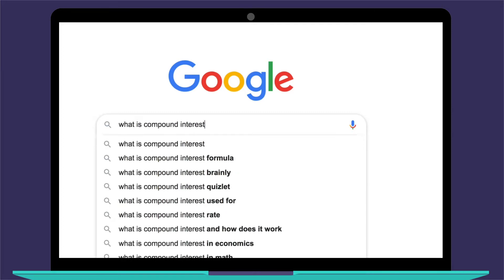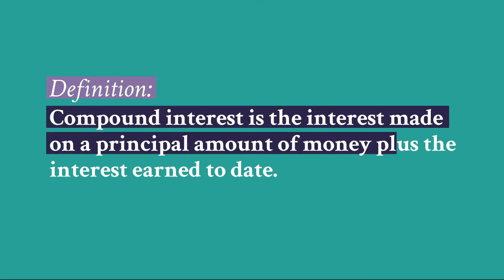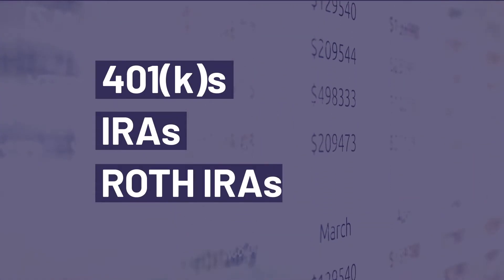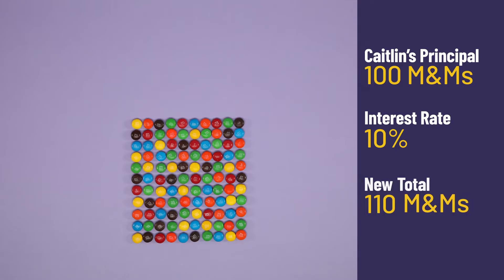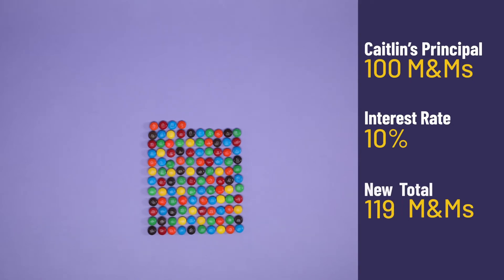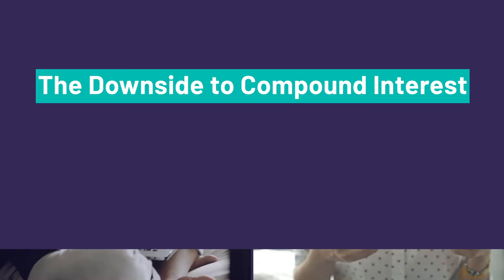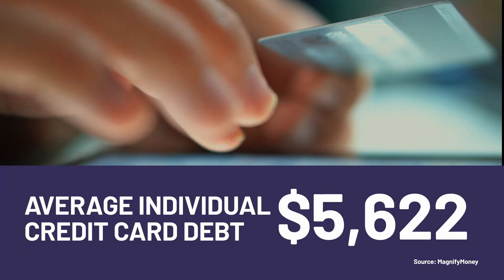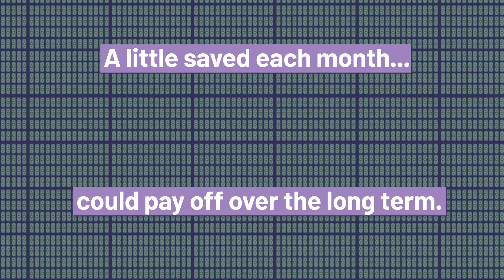Compound Interest Explained with M&Ms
You may be tempted to stuff your hard-earned money into a shoebox or make only the minimum monthly payment toward your credit card. If that sounds like you, you need to get a lot more familiar with the concept of compound interest.

Compound interest is the interest that accumulates when you save or borrow money. Despite a plethora of explanations about compound interest, a lot of Americans don’t understand how it works. Compound interest isn’t magic, but it is a powerful tool for growing your money — or keeping you in debt. And it can be a difficult concept to understand.

This video explains compound interest using a favorite treat: M&Ms. The first part of the video explains how compound interest works in your favor when you save or invest money. It includes:
-The definition of compound interest
-The difference between simple interest and compound interest
-The types of accounts that earn compound interest
-How compound interest grows money, using M&Ms to illustrate the point

The second part explains how compound interest hurts you when you borrow money, including:
-A discussion of credit card debt and interest
-How compound interest increases the amount of money you owe, again using M&Ms to illustrate the point